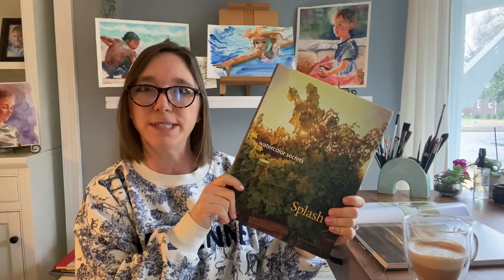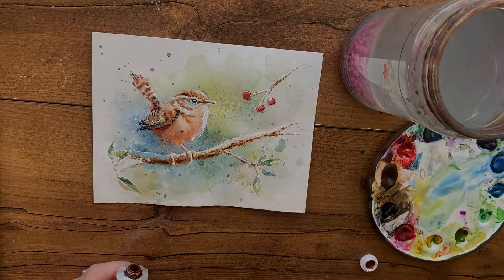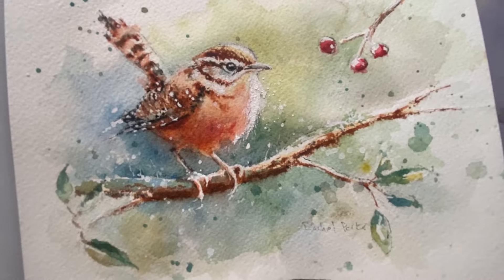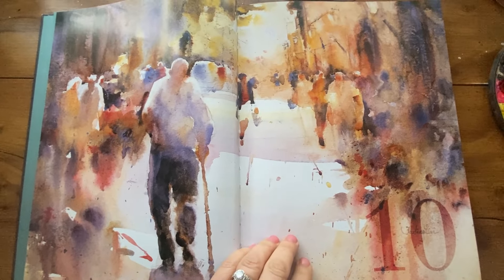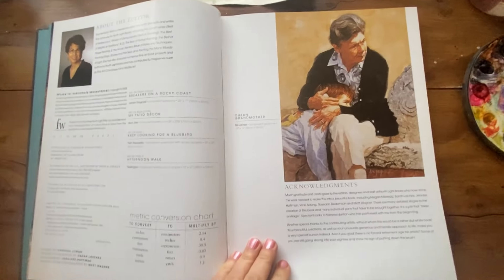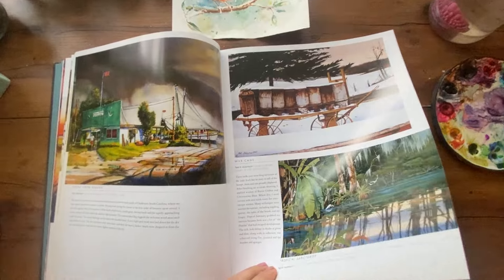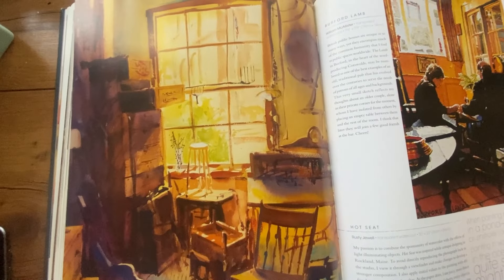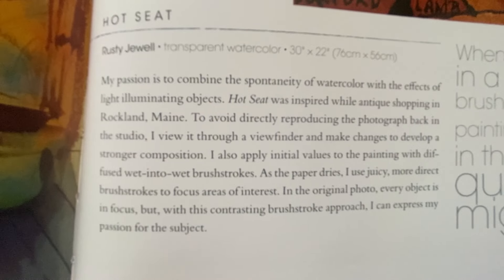🎨 Let's Explore the Magic of Shadows🎨 Watercolor Demo and Splash 10 Inspiration book flip through 🎨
Whether you paint in acrylics, oil, watercolor, colored pencil, pastel, an medium, you need to understand how to paint shadows to make your paintings more beautiful, well designed, and cohesive for an aesthetic outcome.  In this video I'll talk about several ways you can use shadows to make your paintings better.  If you want to know how to paint shadows, this video will give you some of those answers.  We'll also look through the book Splash 10 for art inspiration!

Splash 10 book